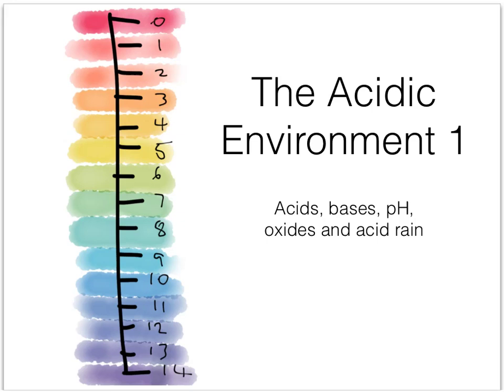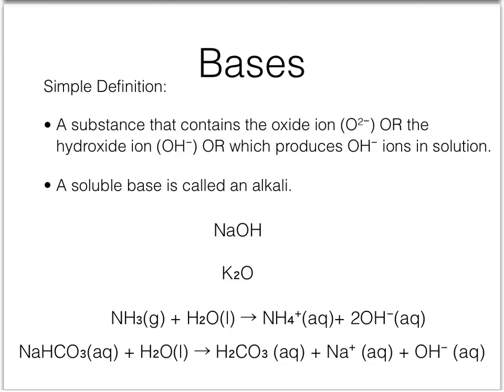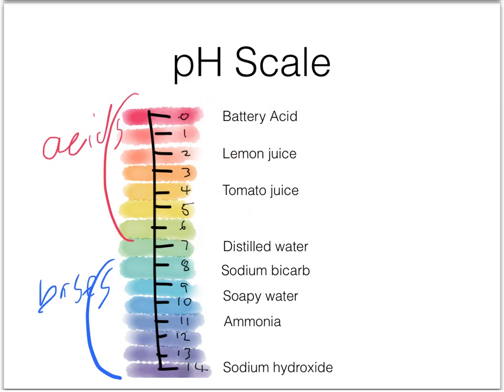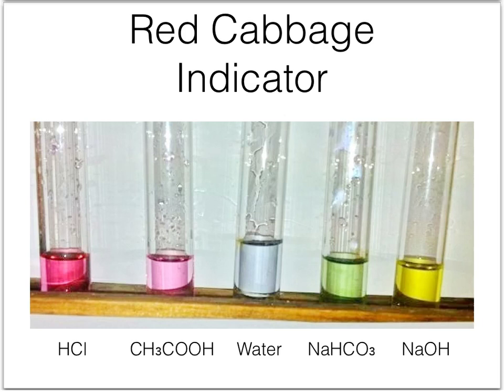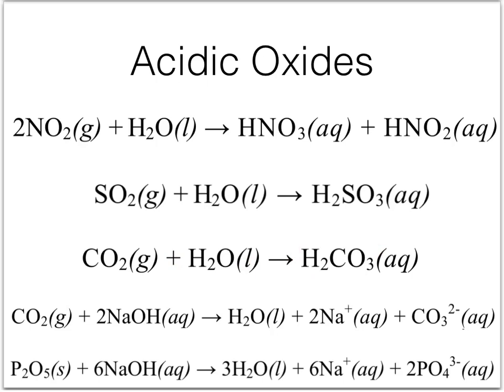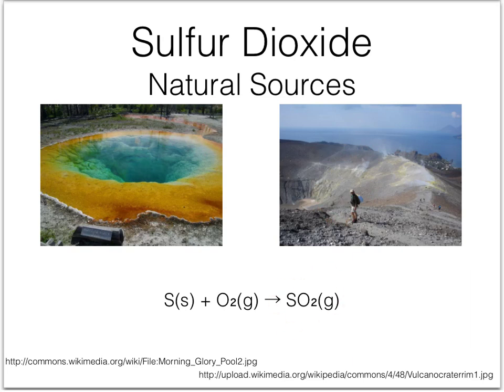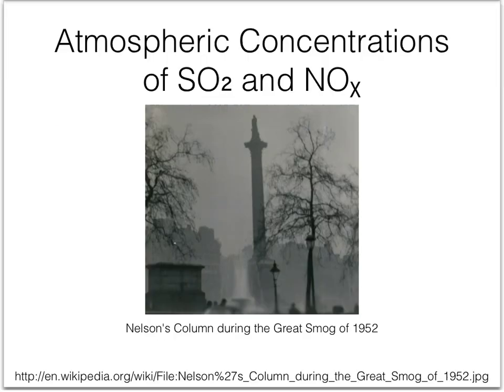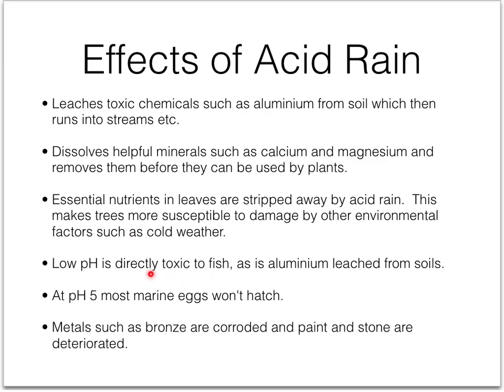HSC Chemistry - The Acidic Environment - Acids, Bases, Indicators, Acidic Oxides and Acid Rain